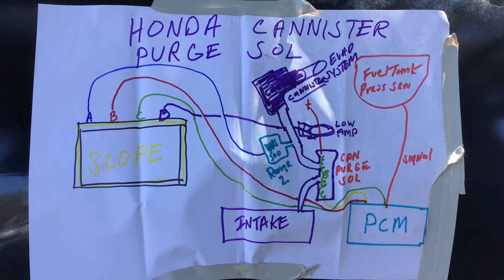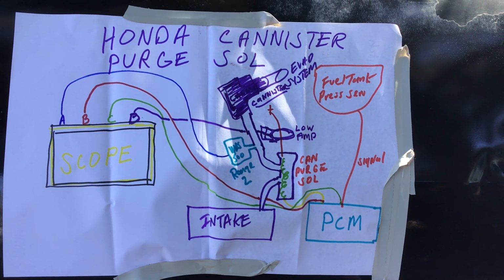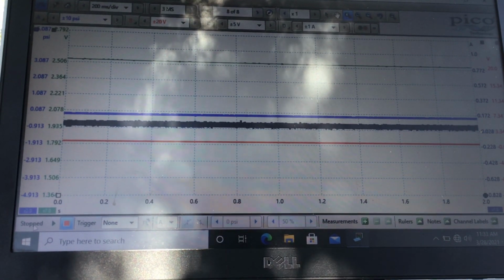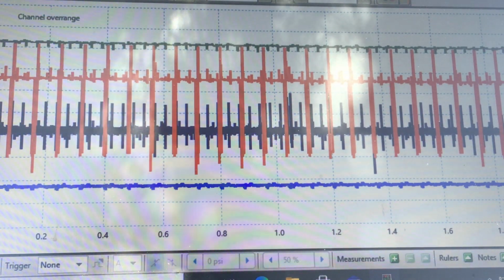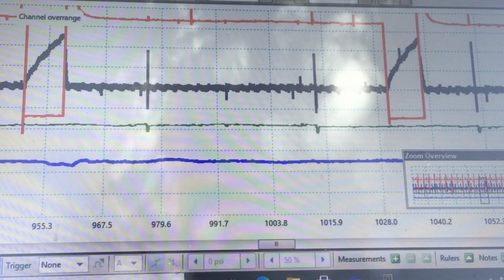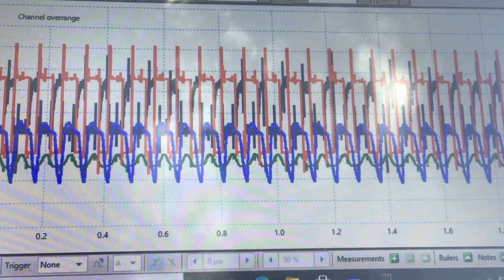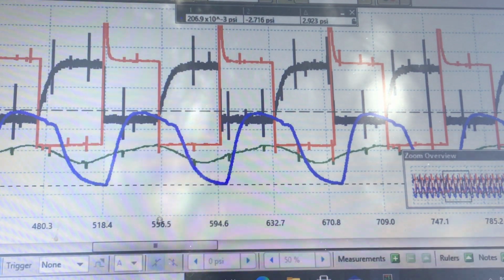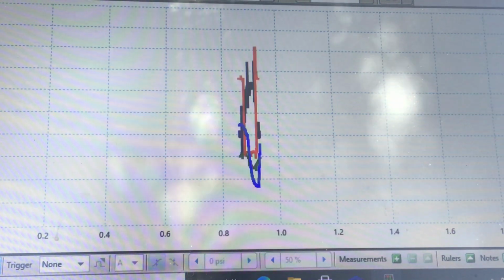Honda Can purge sol scope testing